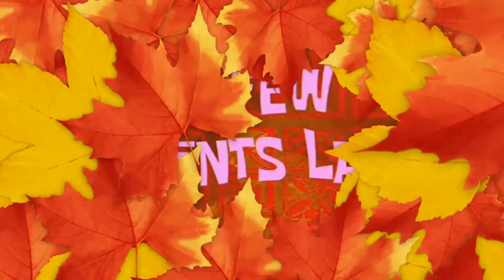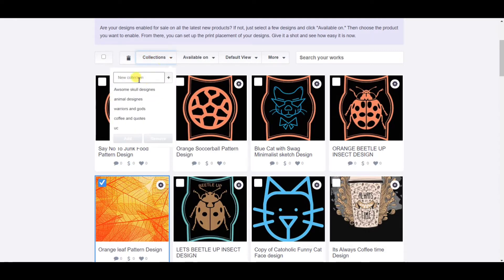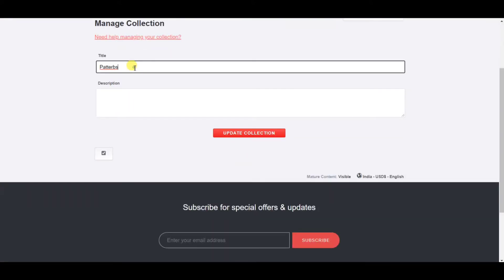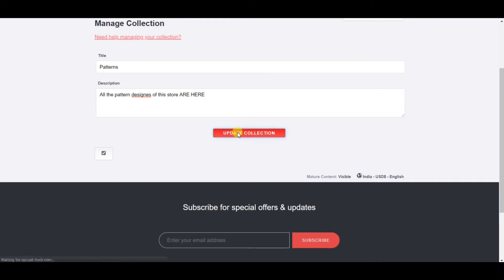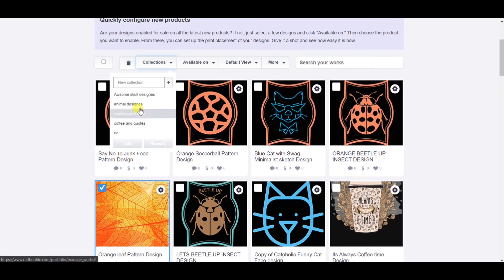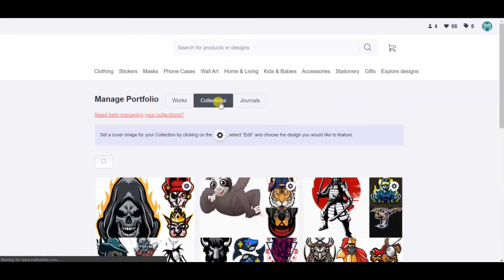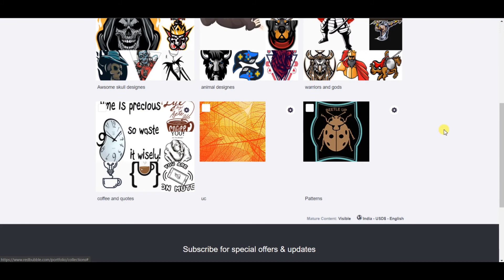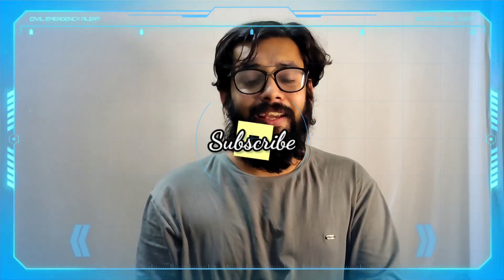How to Create (Redbubble Collections) To Increase Sales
Each print on demand service has a slightly different approach in terms of the items they offer and the market they focus on, not to mention the base prices for the items and the printing and shipping times.

Here in this video i have share,My entire process of how i Upload designes to redbubble step by step tutorial

Best Entrepreneur mindset books i read

The Secret

E) A proven step by step process to make money